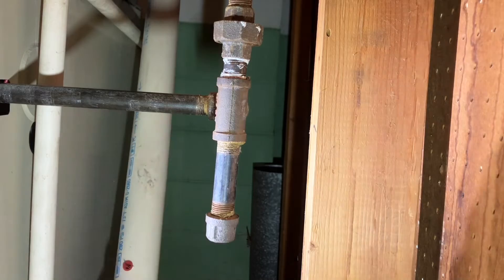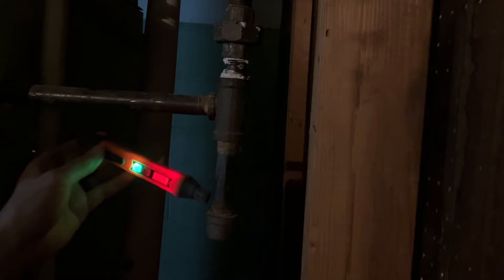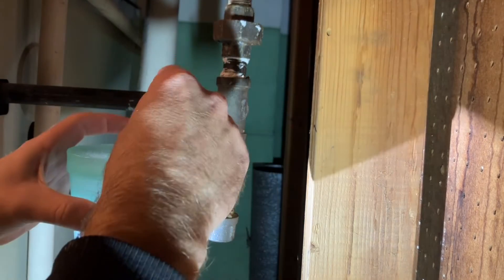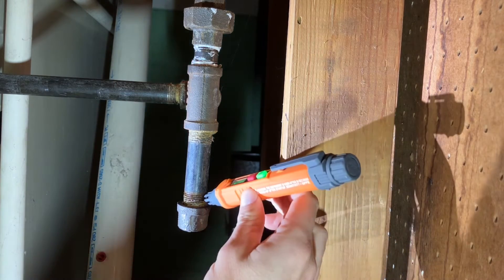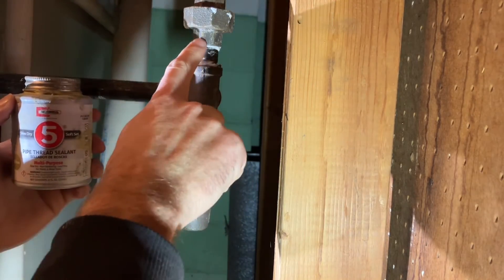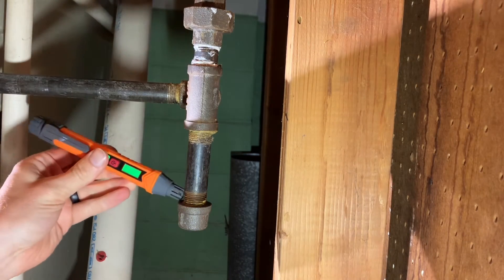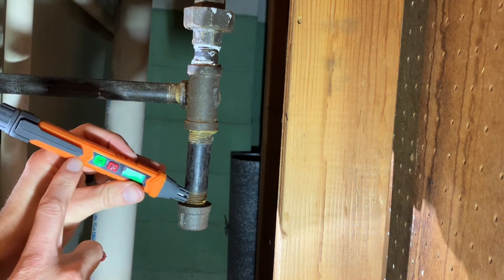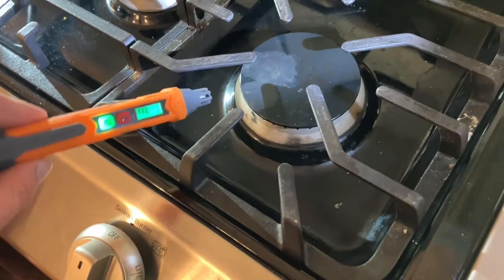3 Tests for a Gas Leak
3 Tests for a Gas Leak
Here are 3 methods for checking to make sure your connections are all sealed after working on a gas pipe. Using a lighter to spot flame, dish soap and water, or using a gas smeller tool like this PT199 gas detector  from TopTes (link below):

Of course if it is a big leak the natural gas has an additive scent to it so you will identify it, but how can you tell if the little leaks are taken care of? Two of these methods use common, every day household items to test for gas leaks. The gas detector only costs around $20 at the making of this video and is a great alternative if you want that peace of mind or if you do a lot of gas pipe work.